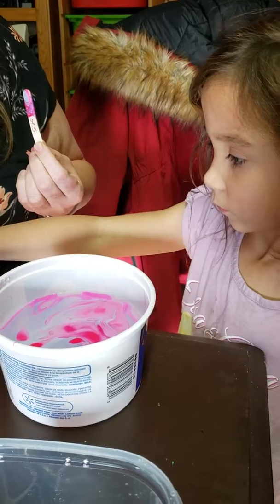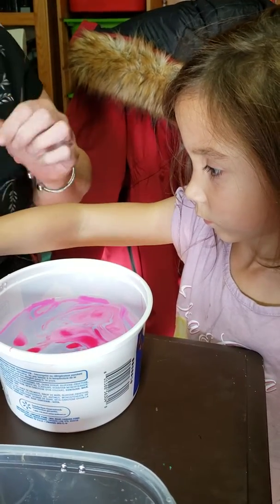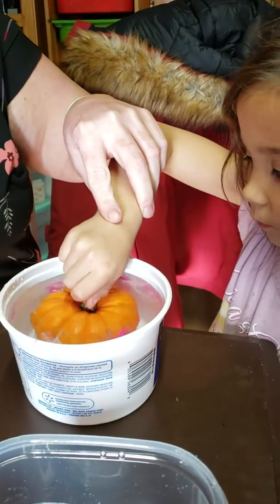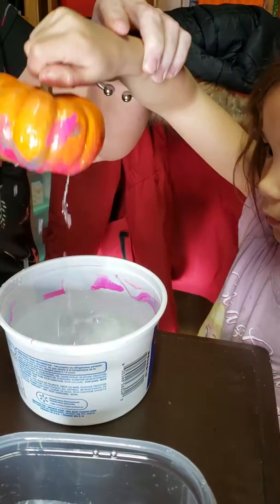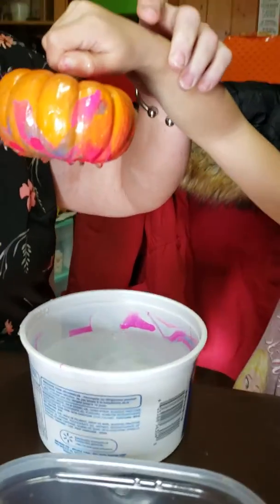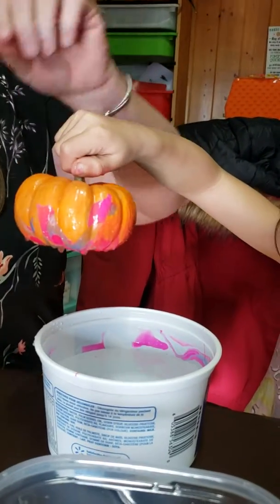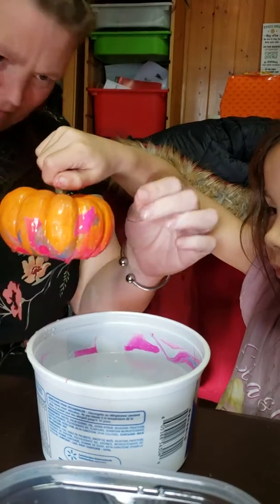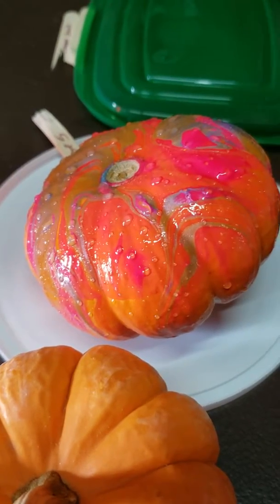Jade pumpkin art